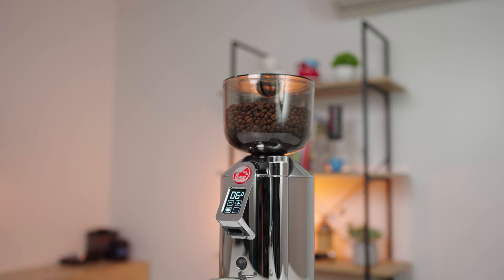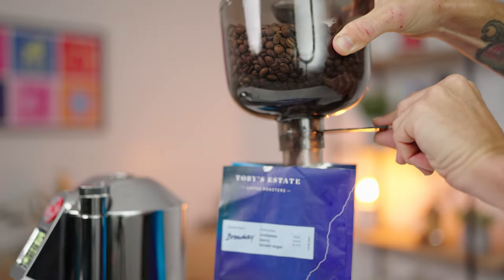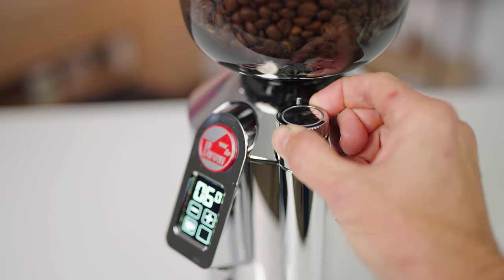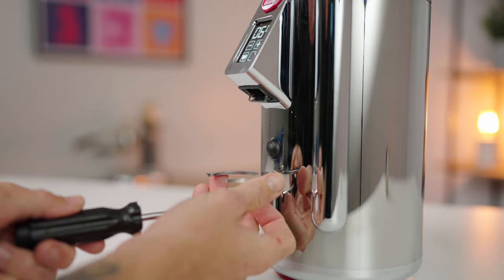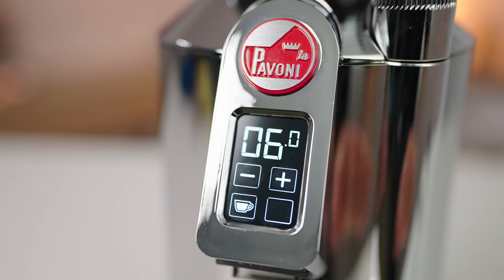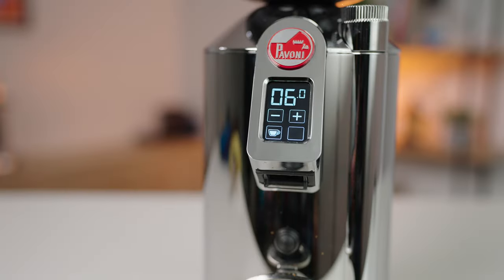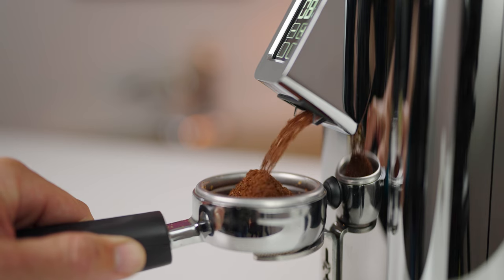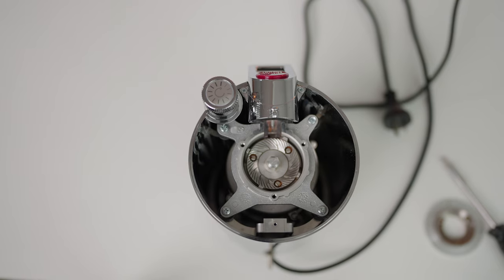La Pavoni Cilindro Coffee Grinder Review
The La Pavoni Cilindro is a high-performance coffee grinder for the home or a small cafe. With 50mm flat burrs, you can reap the benefits of a consistent grind size whether you are brewing for yourself or for customers. Plus its micrometric adjustment lets you achieve the precise grind size for just about any brewing method.

Timestamps:
00:00 La Pavoni Cilindro Grinder Review
0:35 Hopper Capacity
0:53 Burrs
1:09 Changing Grind Settings
1:31 Operating Grinder
1:52 LCD Screen & Programming
3:12 Cleaning Grinder

Designed with an impressive chromed aluminium body, it is an elegant style choice for any kind of kitchen or brew bar. Other features of the La Pavoni Cilindro that you’ll love to include a capacious hopper that can hold up to 500 grams of coffee beans, an LCD interface for switching between grinding programs, and a holder clip for grinding directly into your basket.

La Pavoni Cilindro Coffee Grinder Features
50mm flat burrs - Hardened steel 50mm flat burrs for uniform grind size no matter the setting.

Stepless adjustment - Micrometric grind adjustment through the knob for the perfect grind size for any brewing method.

Capacious bean hopper - Holds up to 500g of coffee beans -- perfect for home brewers or small cafes.

LCD display - Switch between the grinding programs through its crystal clear LDC interface.

Beautiful chrome casing - The high-shine chrome body is a classic design that looks beautiful in any space.

Holder clip - Helps you hold the portafilter steady when you’re grinding directly into the basket.